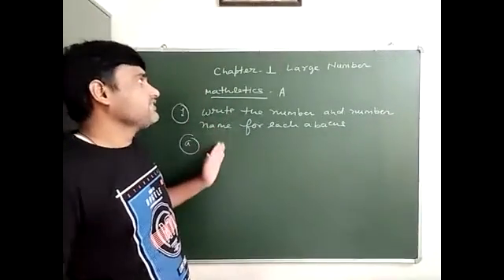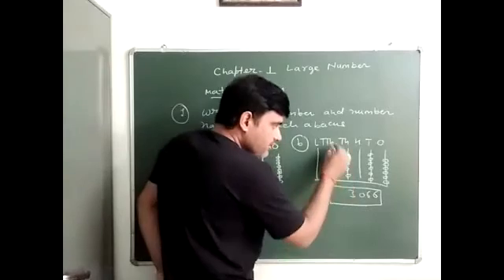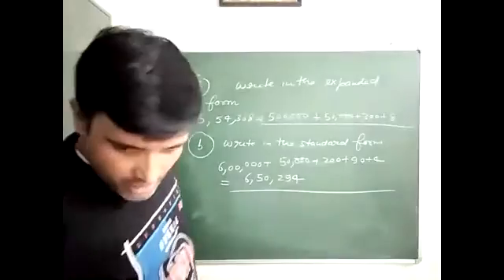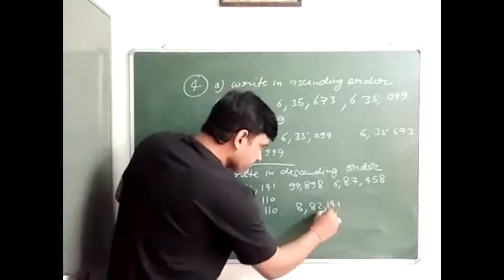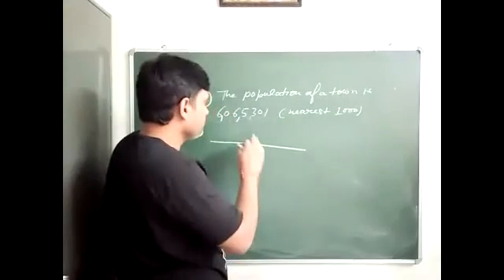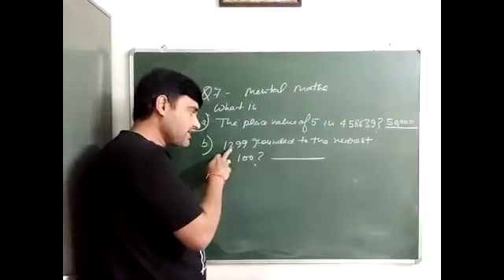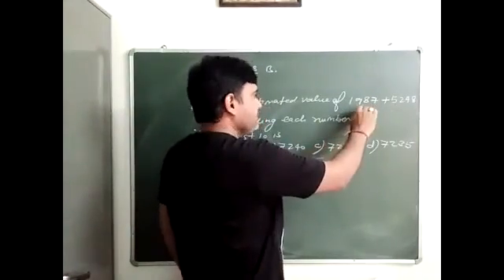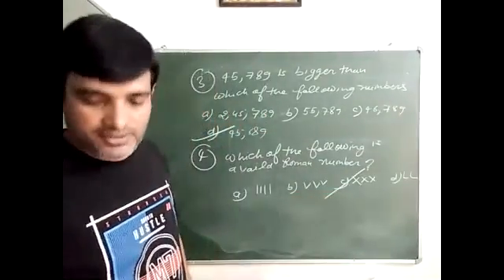IV MATHLETICS A&B OF CHAPTER -1